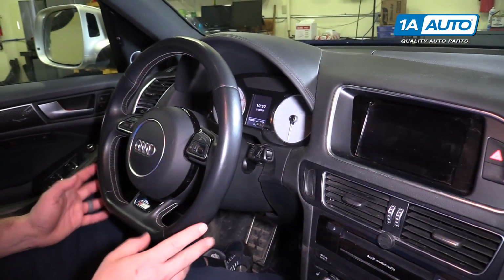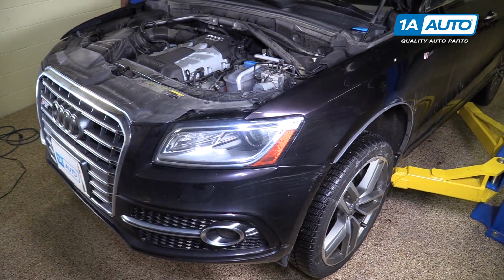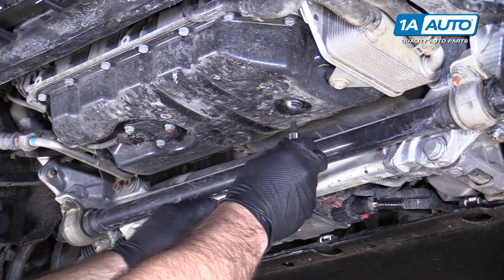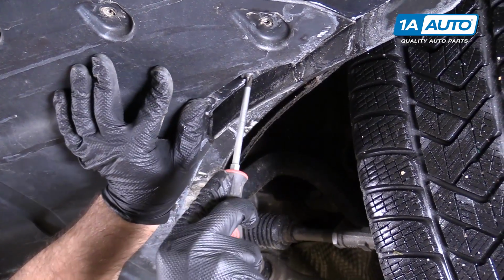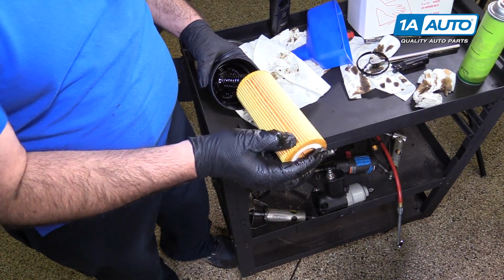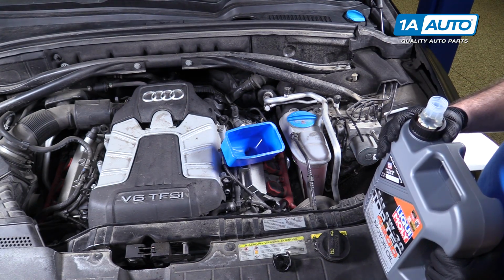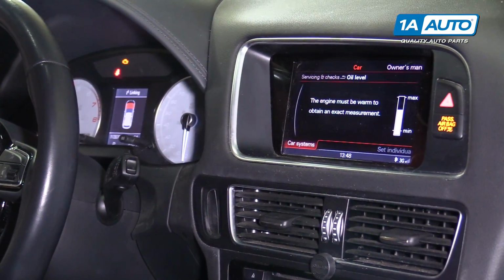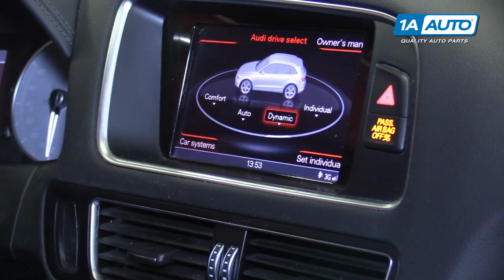How to Replace Engine Oil 14-19 Audi SQ5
In the video, 1A Auto shows how to drain, change, and fill your old or dirty oil and oil filter.
The video is applicable to the 15 Audi SQ5

This repair was done on a 2015 Audi SQ5 and the process should be similar on the following vehicles:
2014 Audi SQ5
2015 Audi SQ5
2016 Audi SQ5
2017 Audi SQ5

🔧 List of tools used:
• T25 Torx Driver
• Ratchet
• Socket Extensions
• Paper Towels
• Drain Pan
• Floor Jack
• Jack Stands